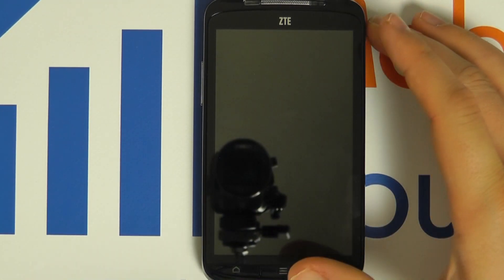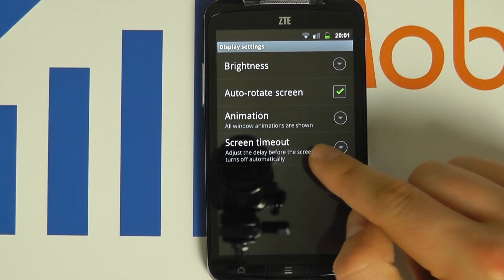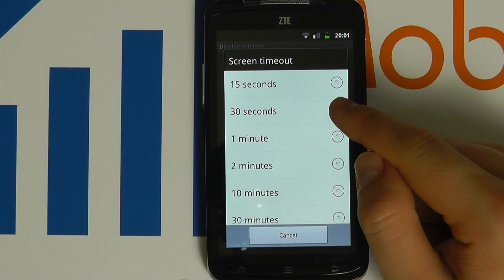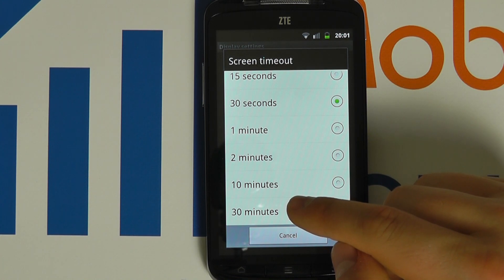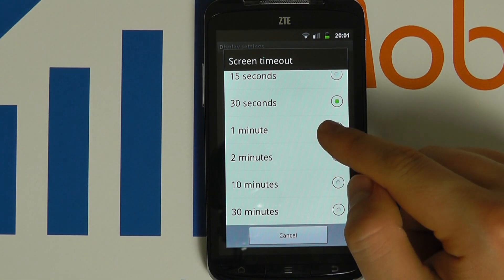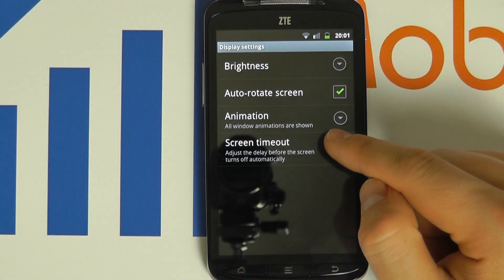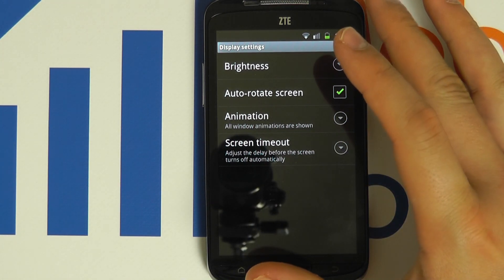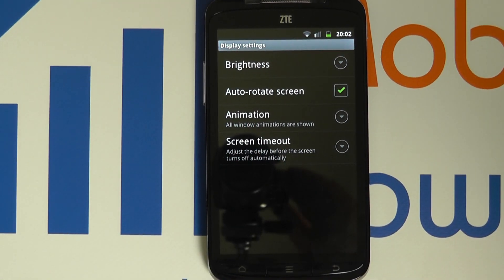How To Change the Screen Timeout/Backlight - ZTE Skate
How to change the screen/backlight time out on a ZTE Skate